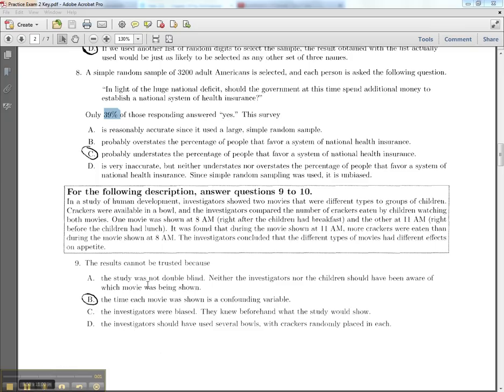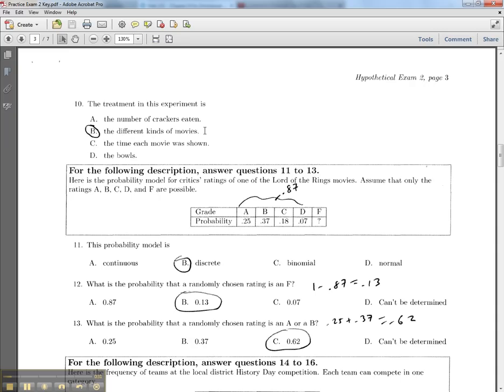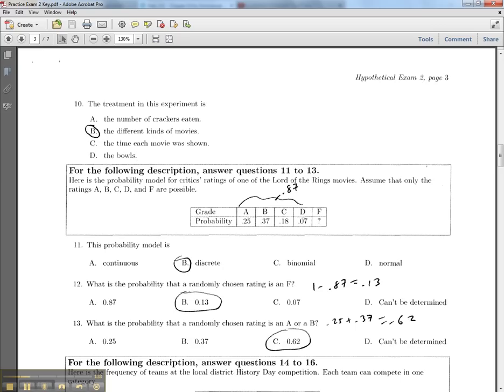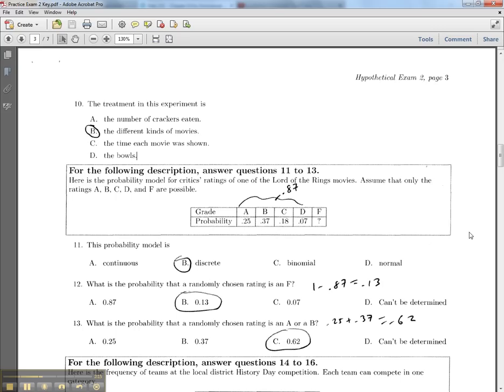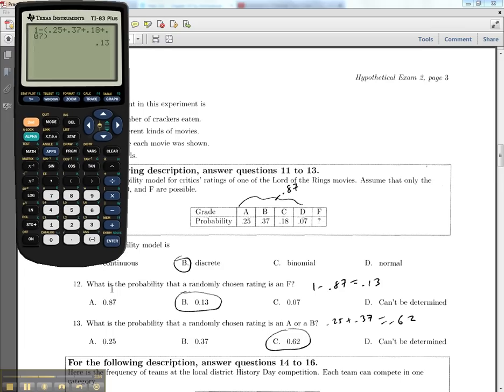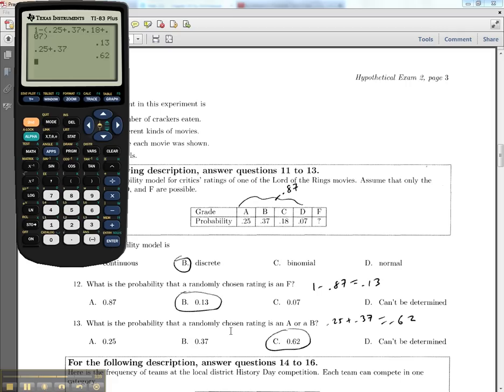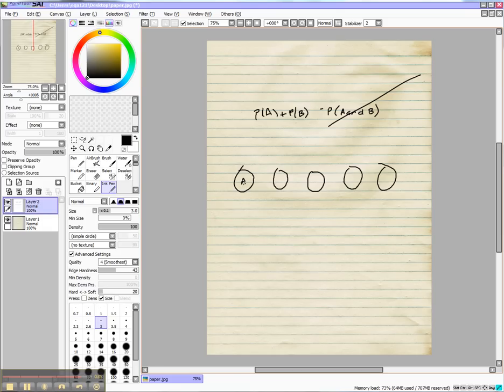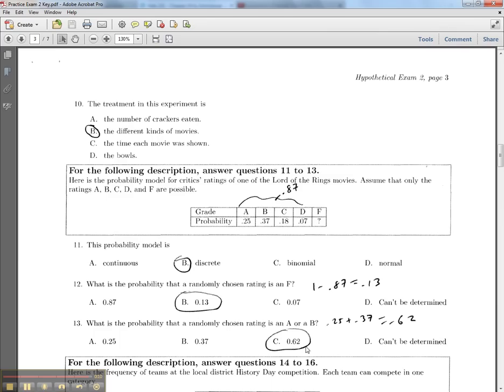Stats 221 - Practice Exam 2 - #10, #11, #12, #13